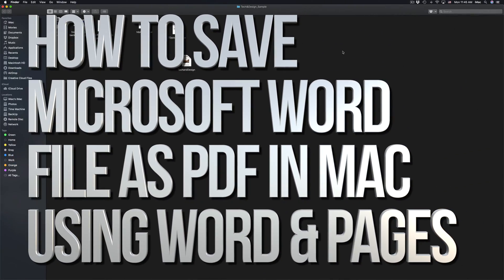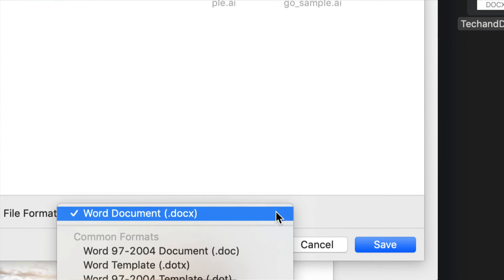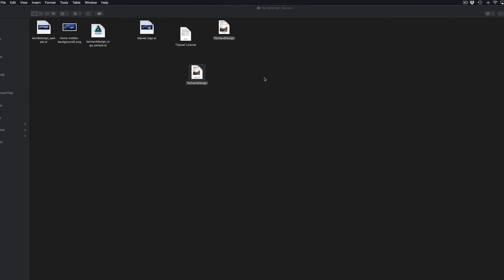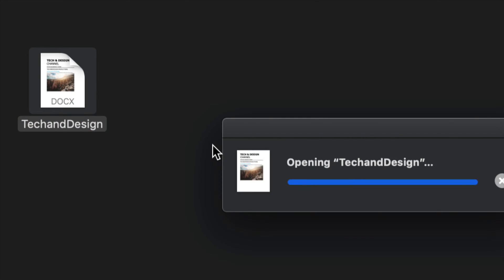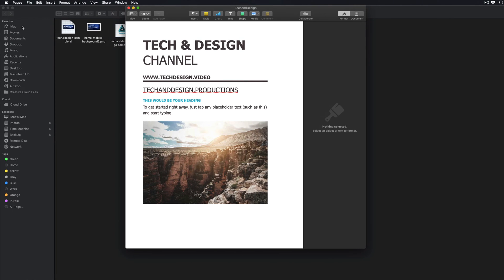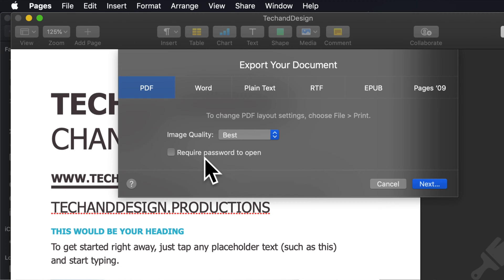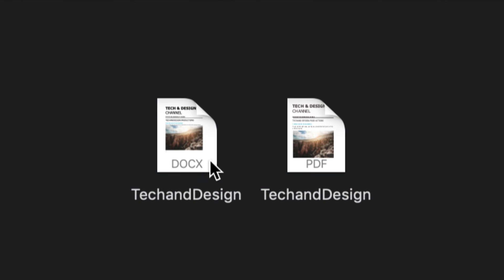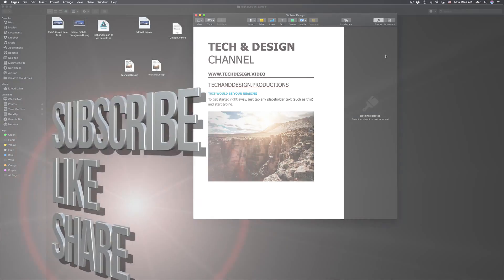How to save Microsoft Word file as PDF in Mac using word & Apple Pages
Save .doc or .docx as .pdf